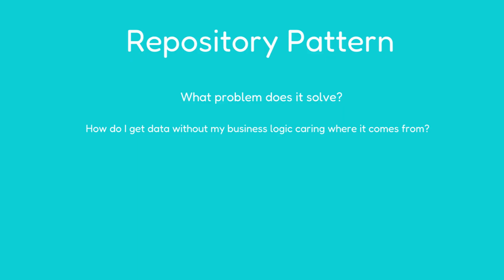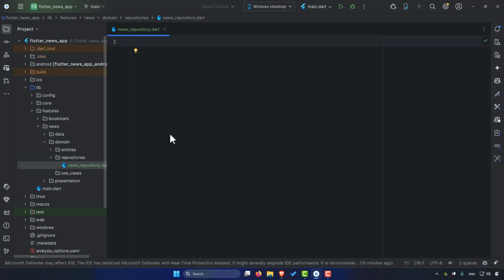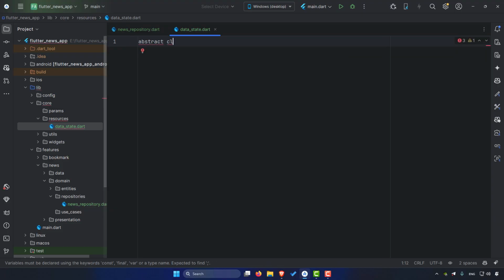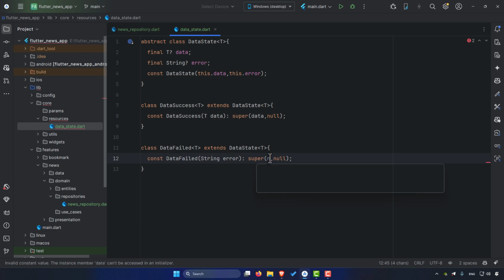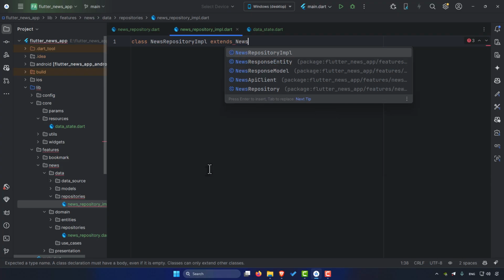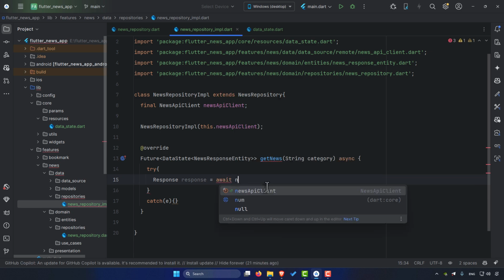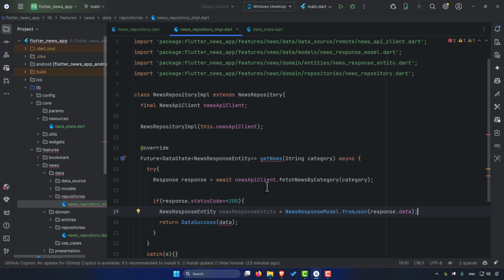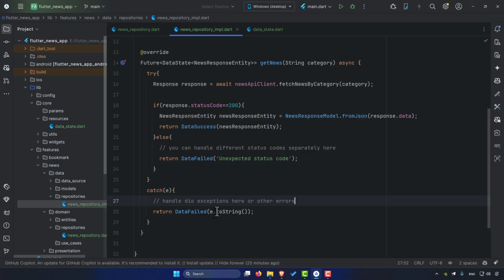Clean Architecture in Flutter with BLoC – Repository Pattern (Episode 5)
In this episode, we dive into the Repository Pattern in Clean Architecture. You’ll learn how to create an abstract Repository in the Domain layer, implement it in the Data layer, and handle API responses using a unified DataState class. We’ll also see how Models convert raw JSON into Entities, keeping the Domain layer independent and the code clean. By the end, you’ll understand how to structure your repository to fetch data safely and efficiently for your Flutter app.